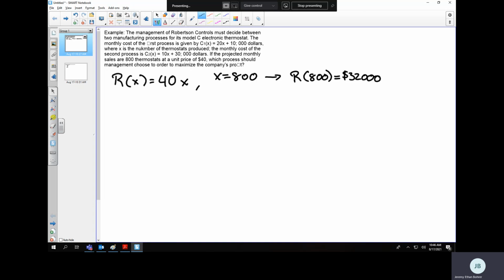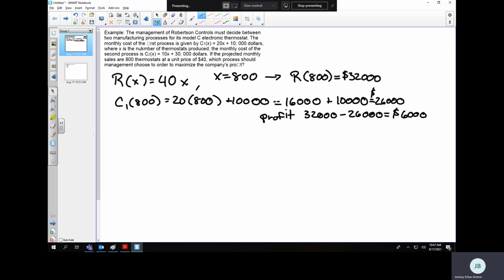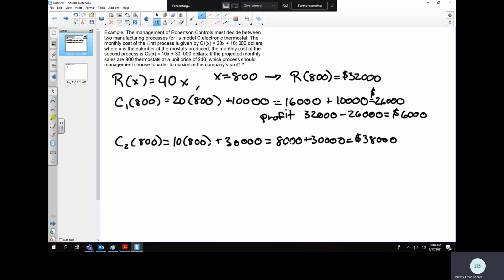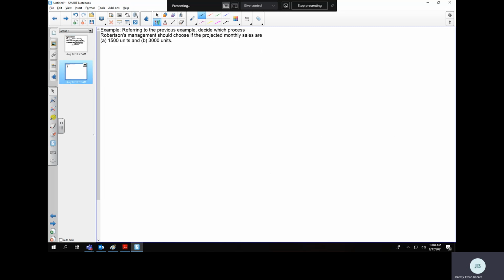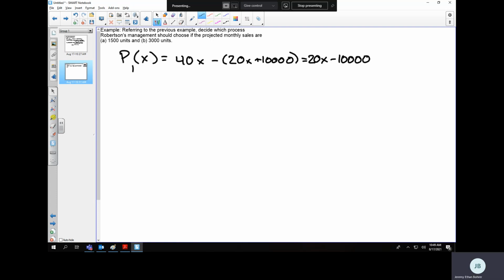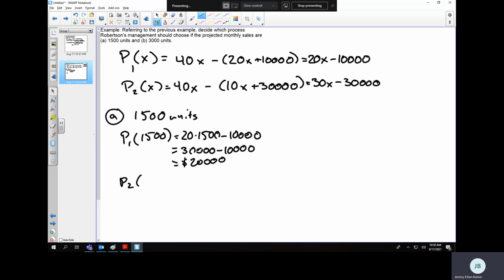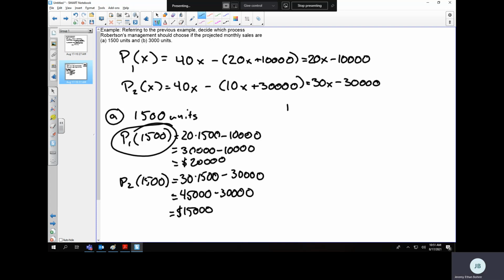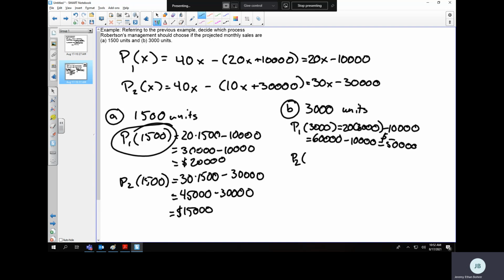MAT 131 1 4 p8 examples